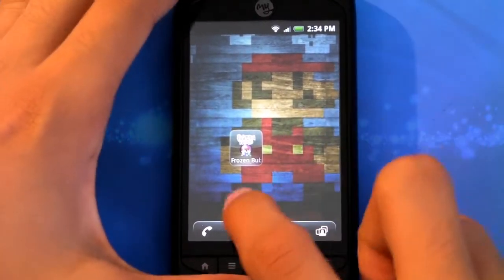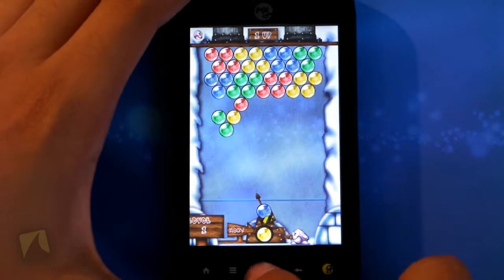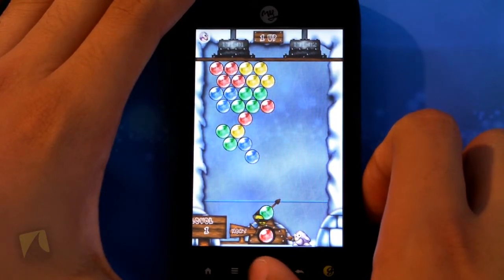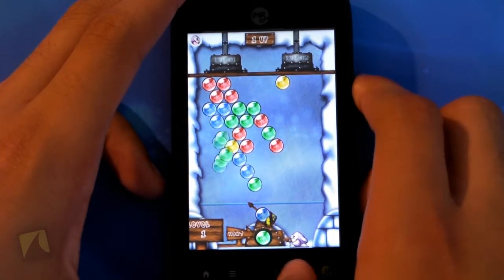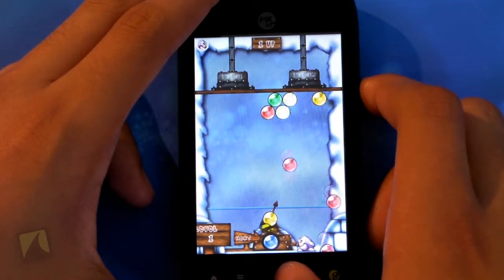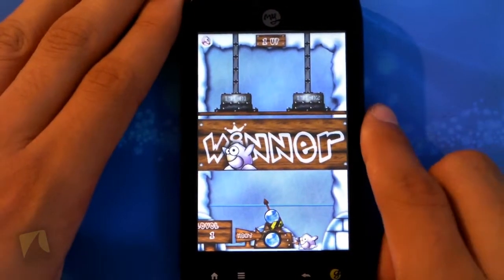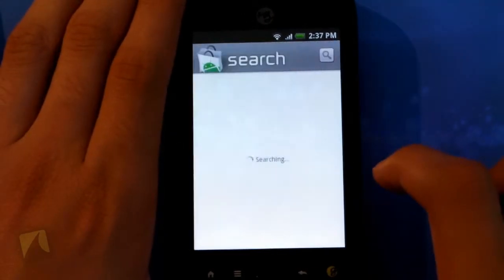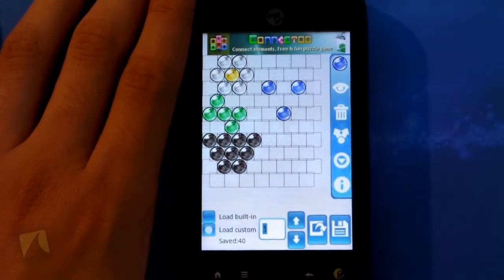Frozen Bubble by Pawel Aleksander Fedorynski | Droidshark.com Video Review for Android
Screenshot of Frozen Bubble
Android port of the Frozen Bubble game. Knock the bubbles down by forming clusters of three or more bubbles.